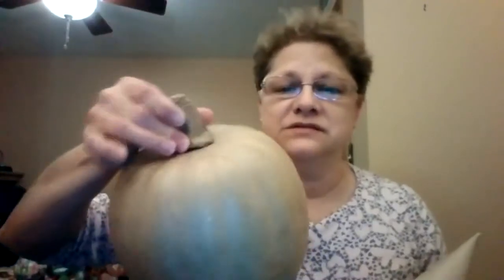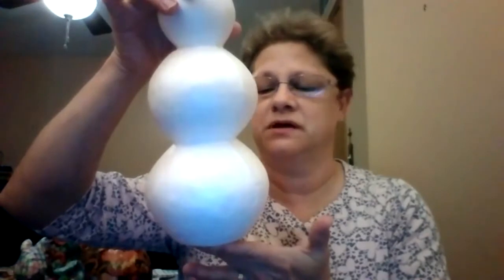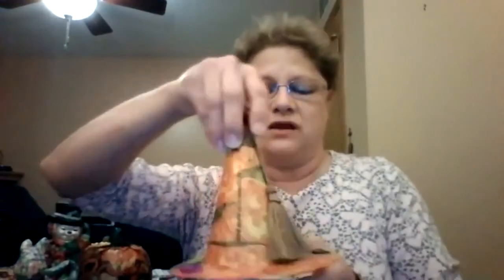The Great Good Shepherd Craft and Cooking Class: Jan 27 Promo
begins on Wednesday, Jan. 27 @ 7pm via Zoom. Becky Bruinsma will be demonstrating how to use Mod Podge for a variety of fun craft projects that are family friendly for all skill levels. Items needed for Mod Podge class include either gloss or matte Mod Podge glue (Target, Walmart, Michaels, Hobby Lobby), small sponge brush or paint brush, napkins or tissue paper to apply to your paper mache, ceramic, wood, or styrofoam form (online or same stores above), your sense of humor and fun creative mind!